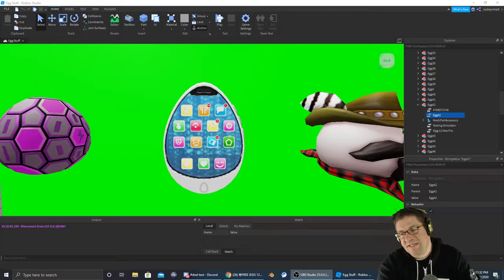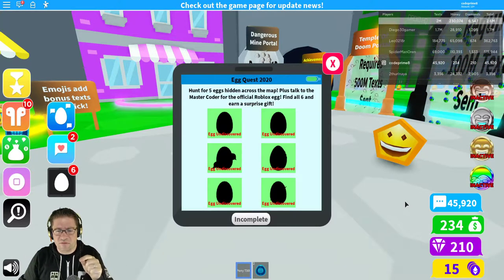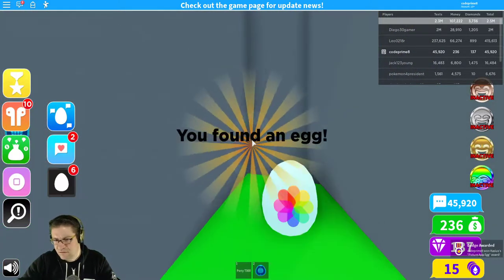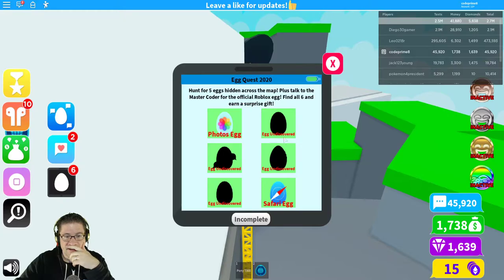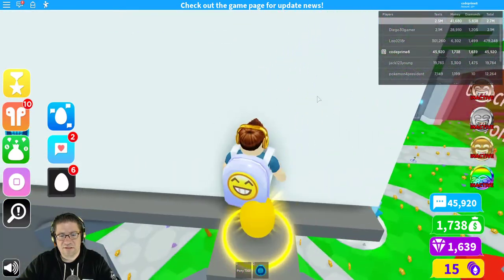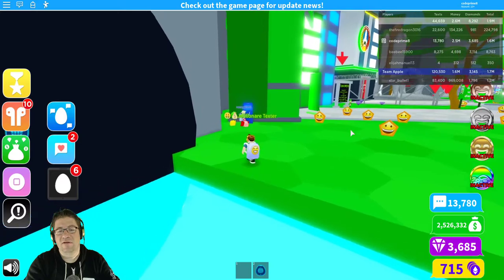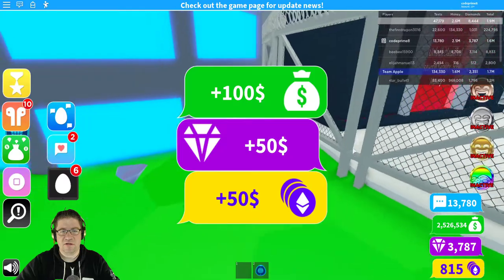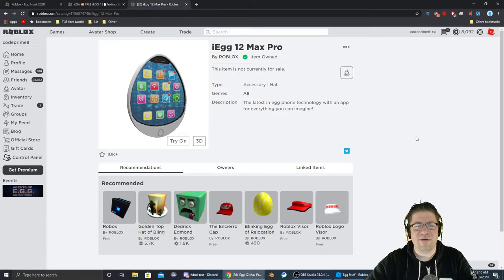Roblox - Easter Egg Hunt 2020 - iEgg 12 Max Pro - Texting Simulator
Quick tutorial on how to get the iEgg 12 Max Pro in Texting Simulator

1) go speak with the master coder next to the Event Van.
2) unlock all the marked stations.